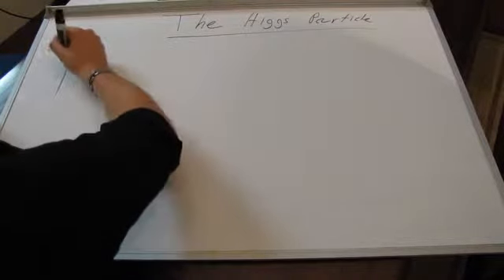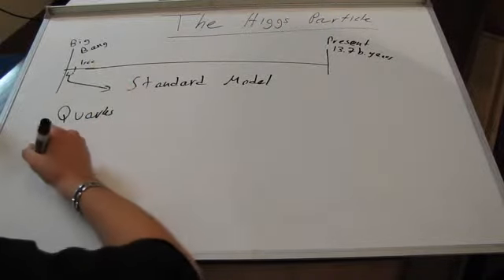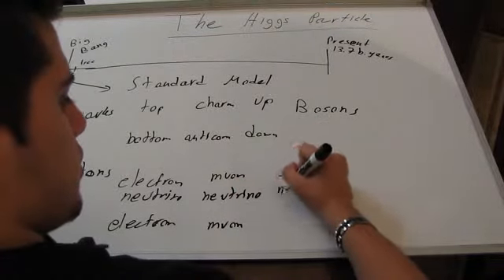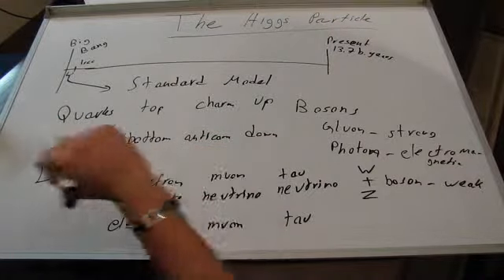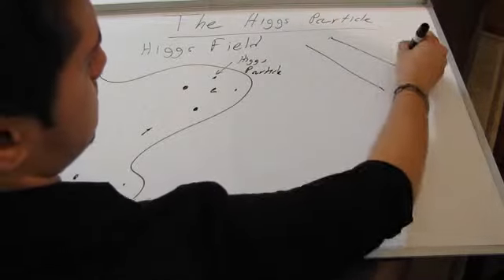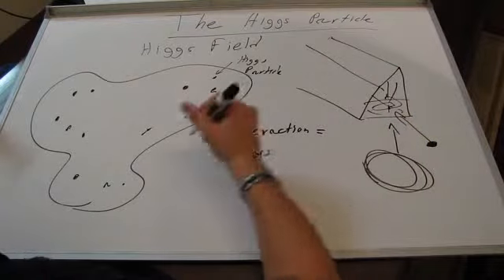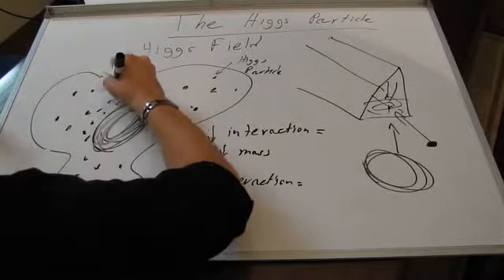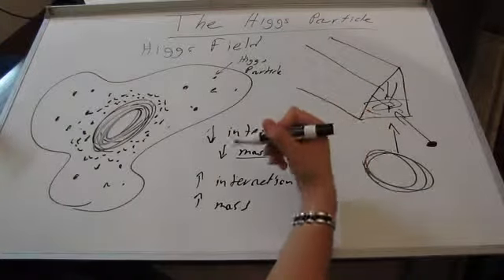The Higgs Particle A Simple Concept